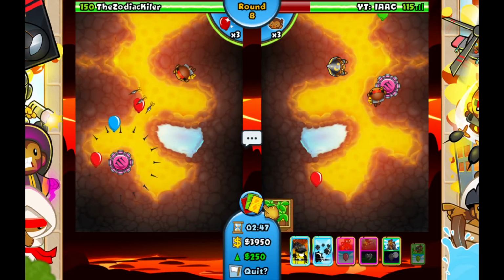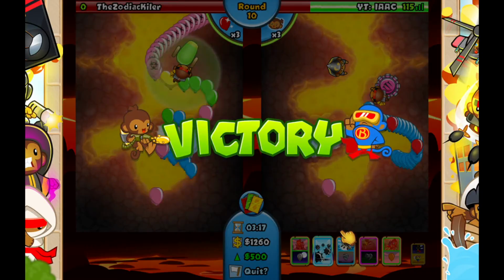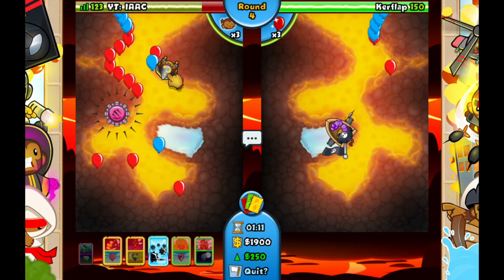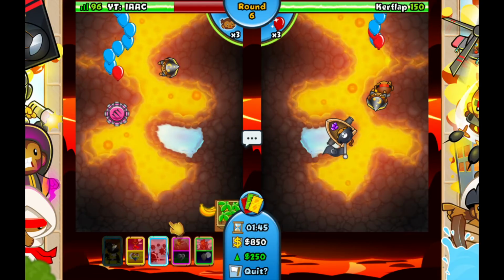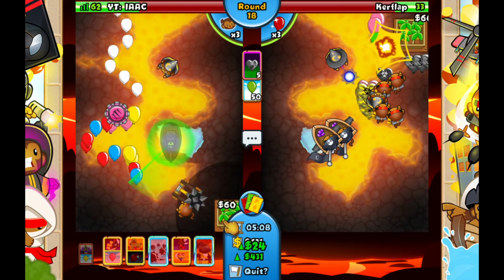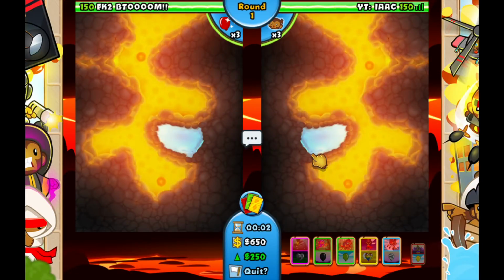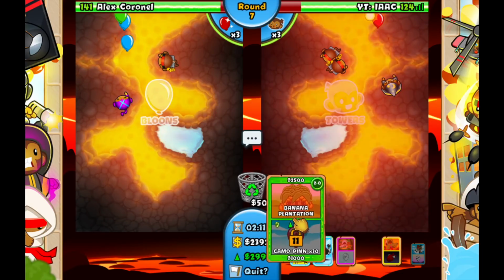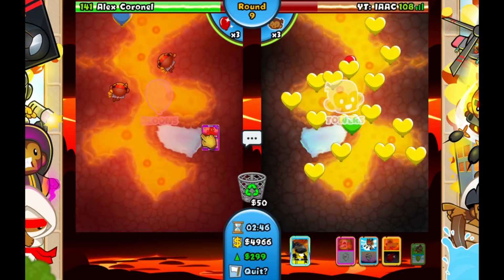Boss Arena Blastapopolus Card Battles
I play five close battles in the btdb boss arena Blastapopolus. These are all quick battles and fairly exiting—if I can say that about my own battles. I cover a few of my favorite card battles rushes. Including round 9 lead and pink rush often paired with kidnap, round 14 camo lead rush, and other assorted over aggressive rushes using kidnap and selling of my own critical defenses.
If you want more Bloons TD Battles and Tower Keepers content then go ahead and subscribe if you do subscribe turn on notifications (by clicking the little bell that appears next to the sub button) because the built in notifications don't work well so you might not see when new videos come out.